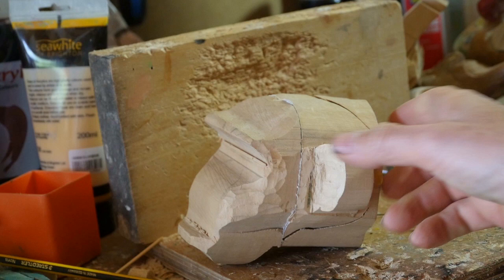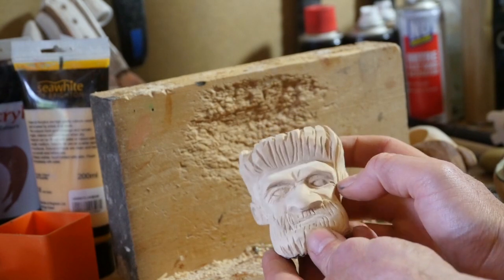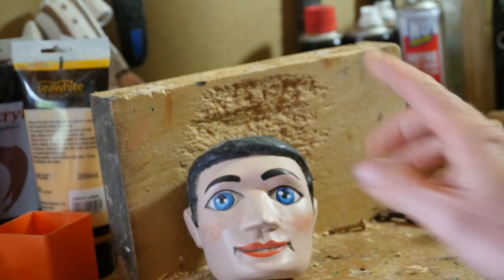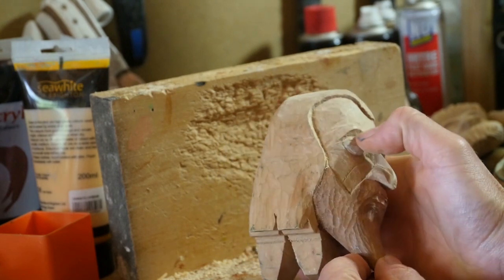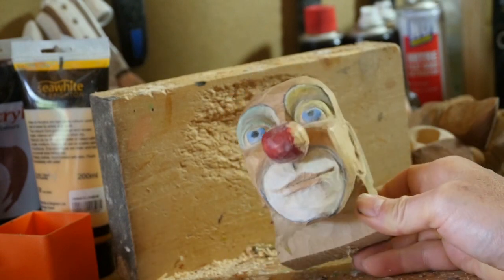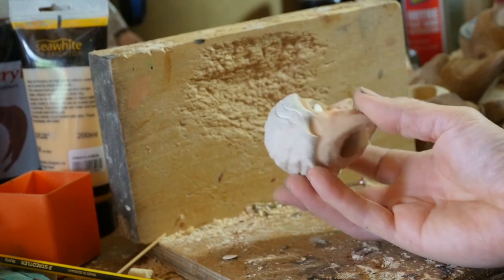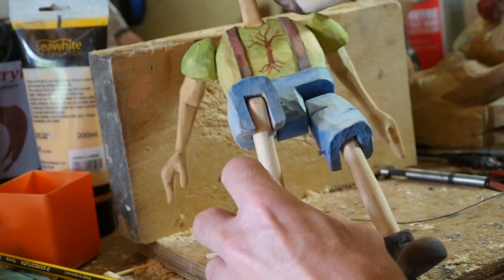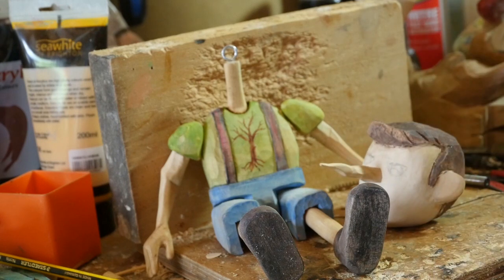Wooden Puppet Parts (marionette heads and more)